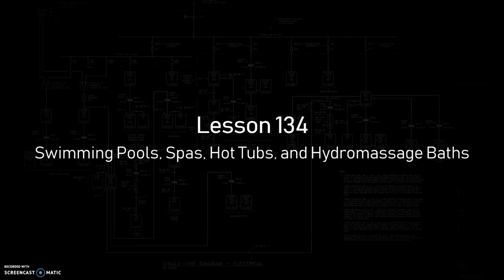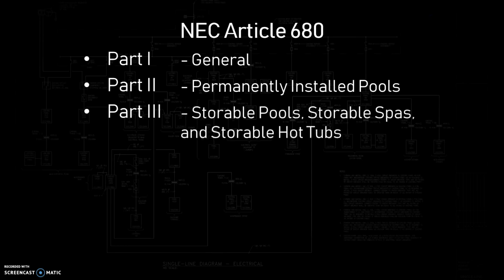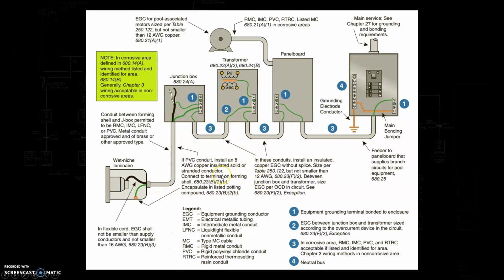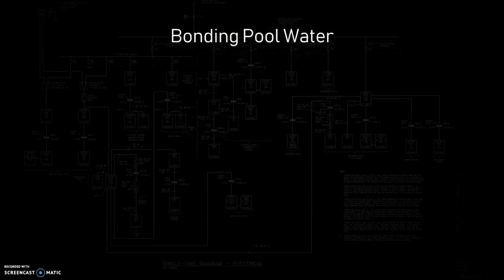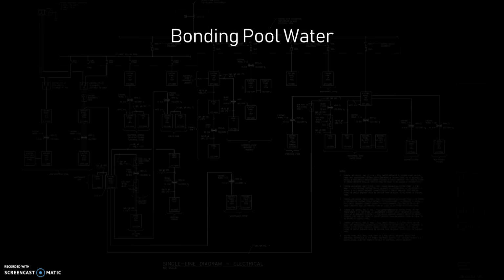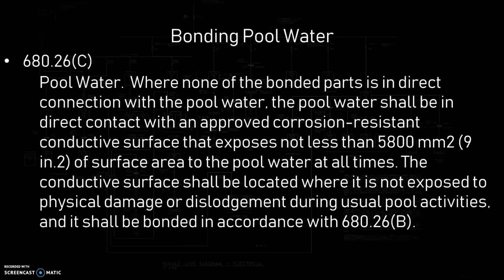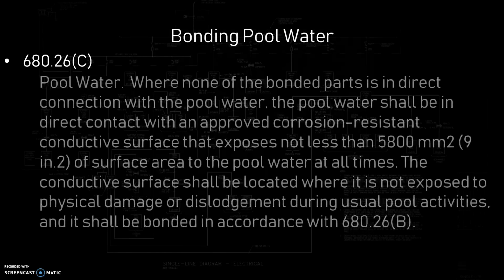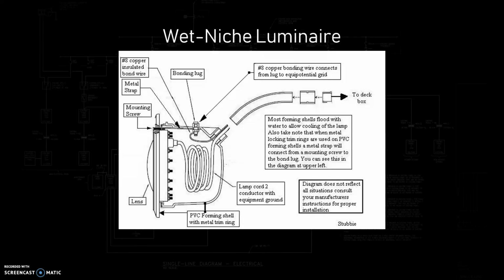Lesson 134 - Pools